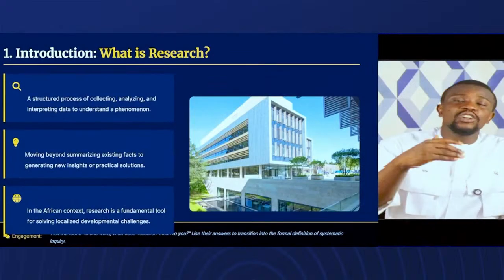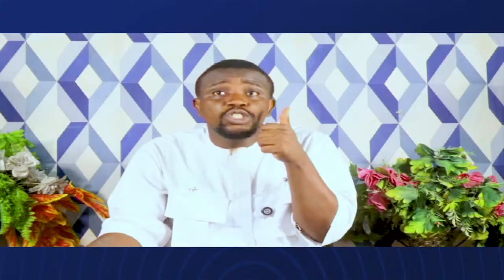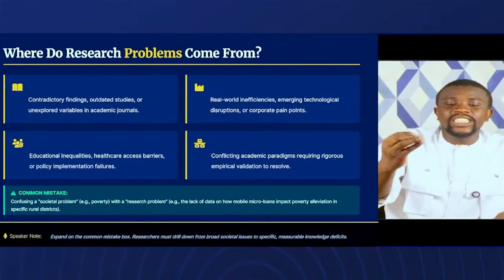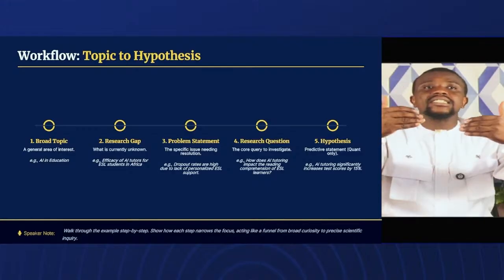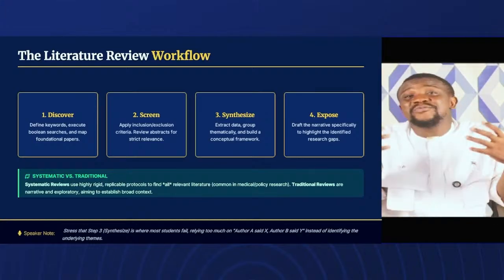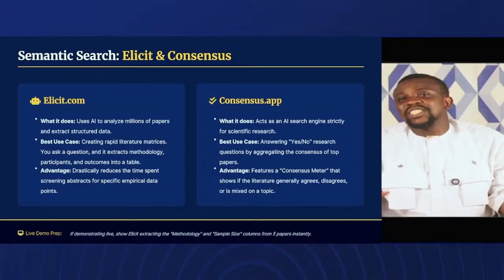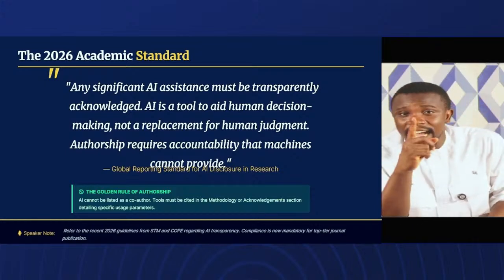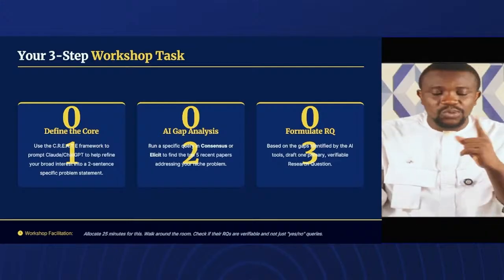AI POWERED RESEARCH MASTERCLASS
FUNDAMENTAL OF RESEARCH